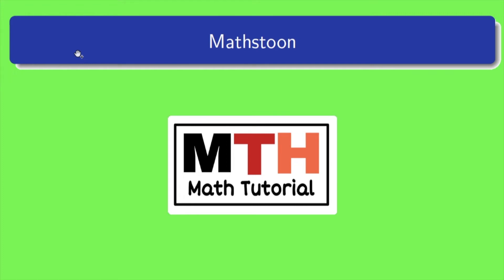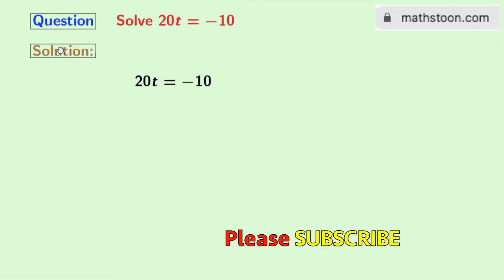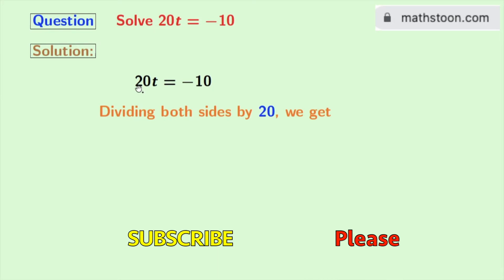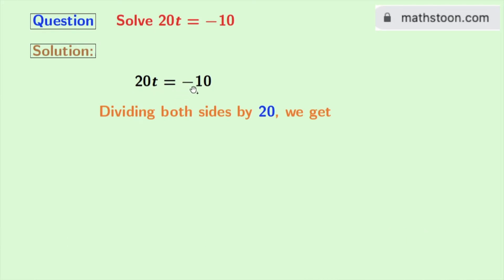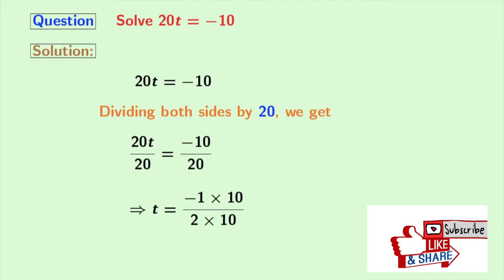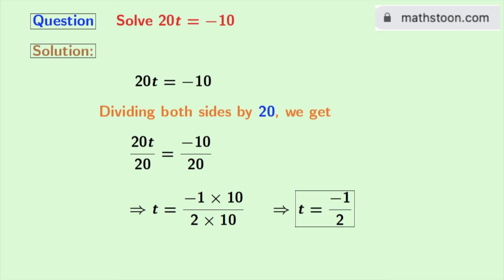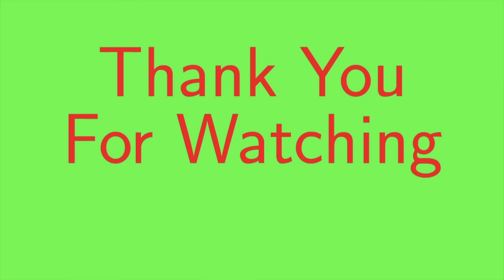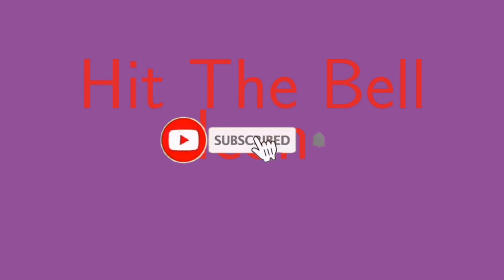20t=-10 || Solve 20t=-10 || 20t= -10 Class 7 || Simple Equations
Topic: 20t= -10 Class 7 Ex 4.2

In this video, we will the simple equation 20t=-10 in a very easy way.

We post videos daily on youtube